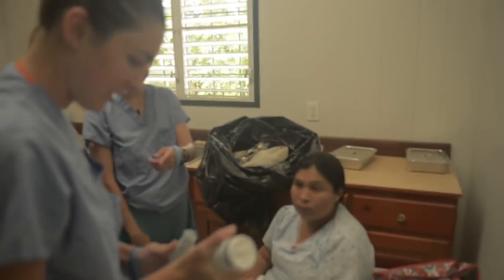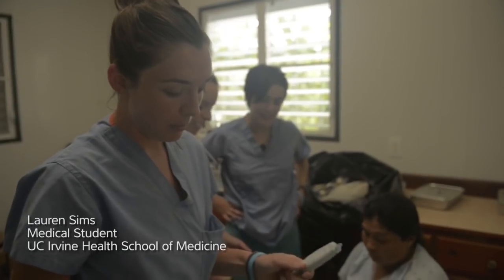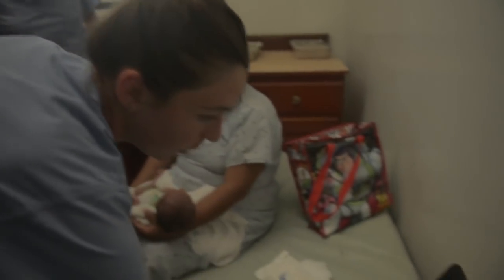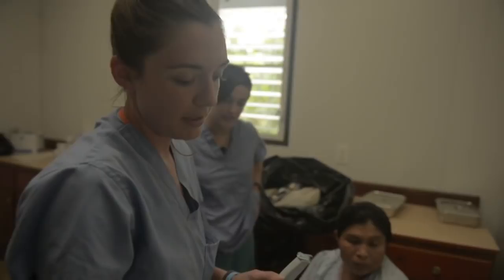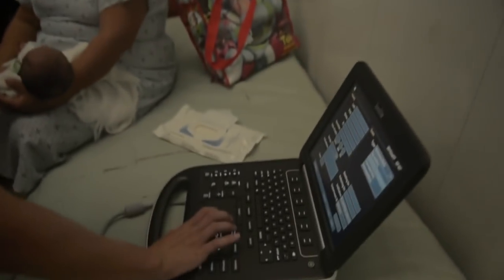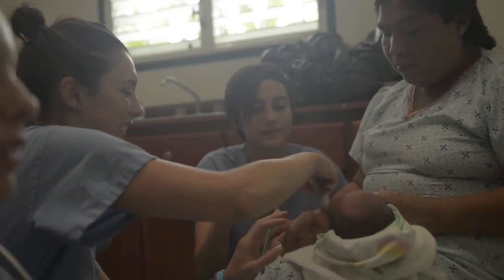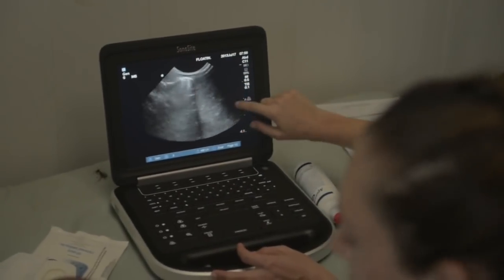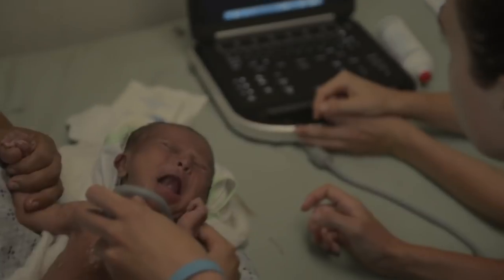Sonosite Global Health: Neonatal Transducer and the Edge II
Since 2005, Sonosite has supported humanitarian efforts in developing countries by providing Sonosite equipment to qualified nonprofit organizations.